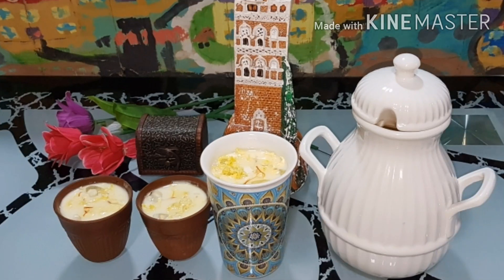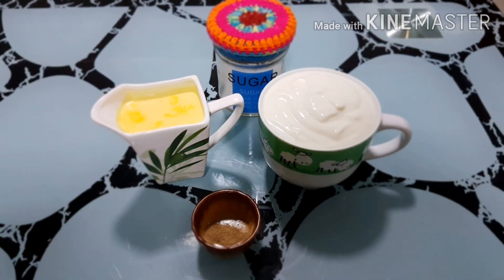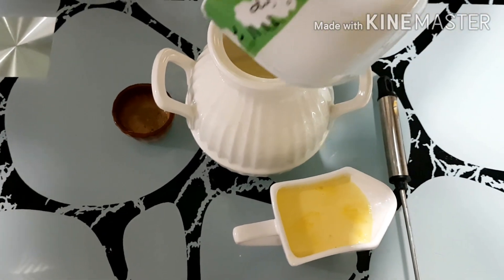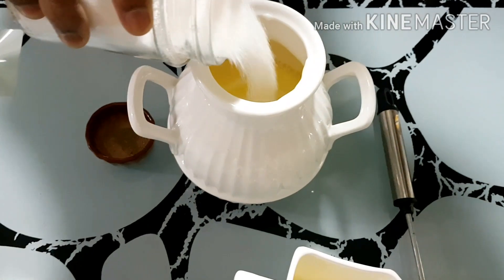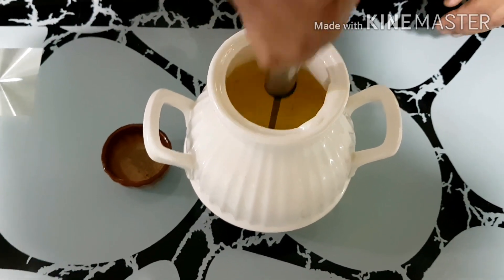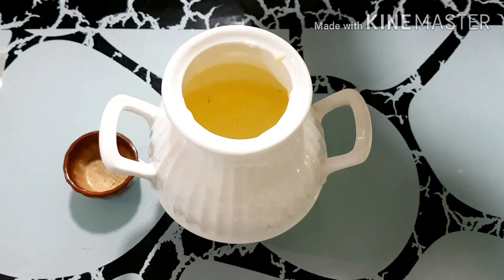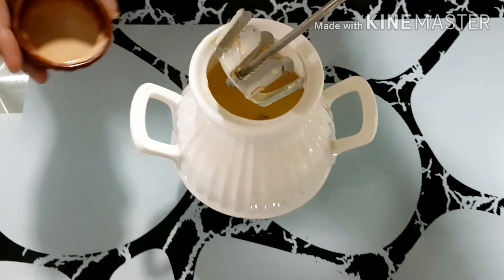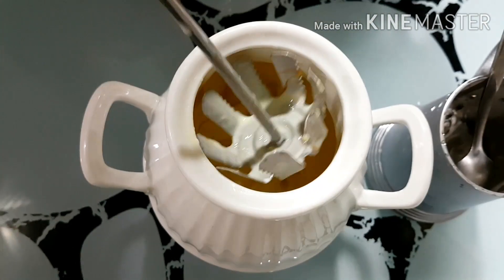Zaffrani Lassi || Roohi's Food Mania